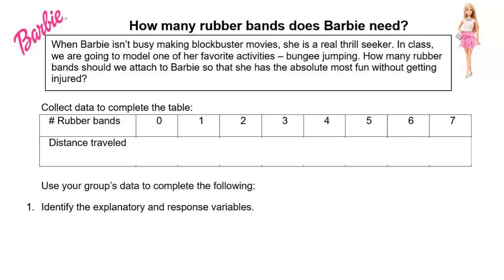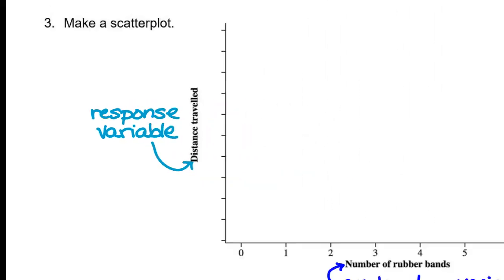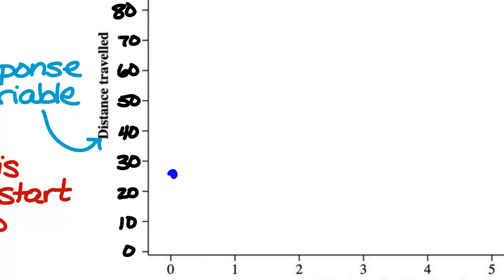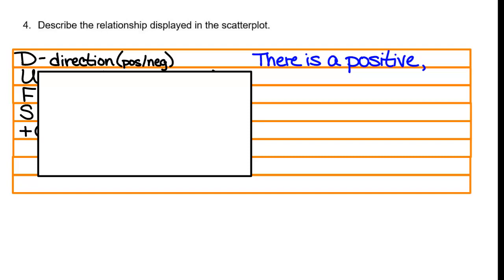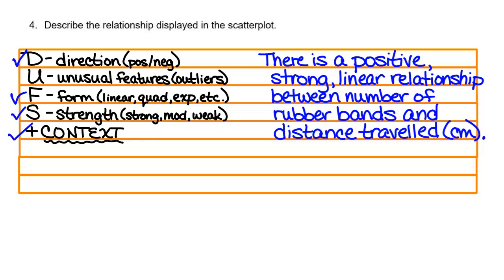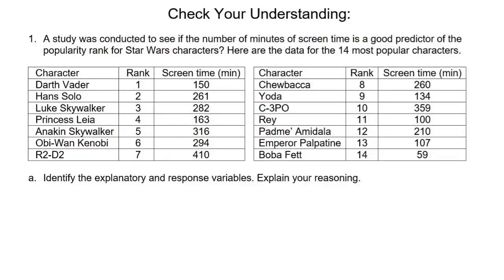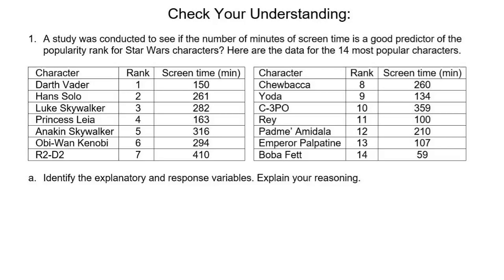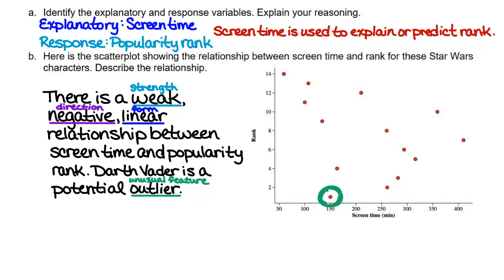AP Statistics Thursday 8-29 Scatterplots